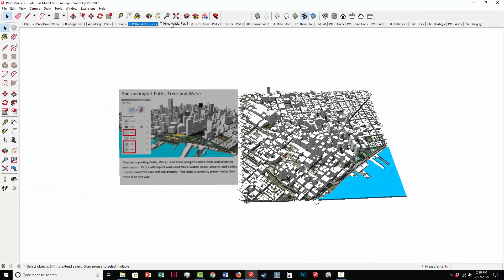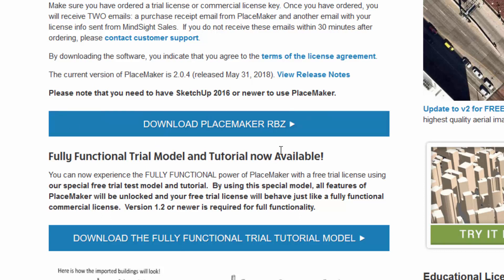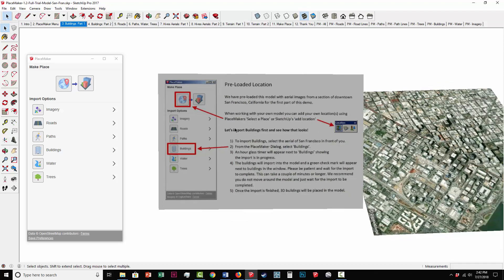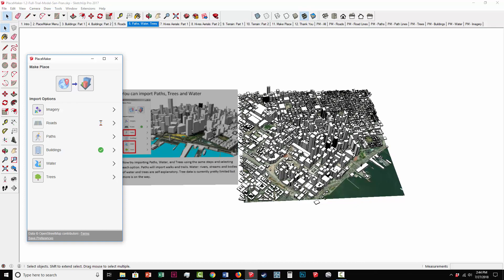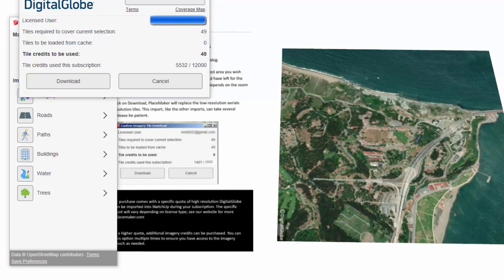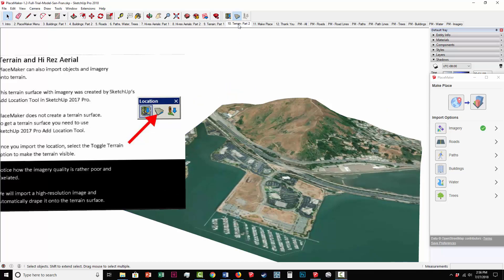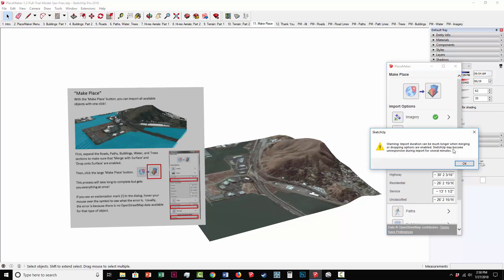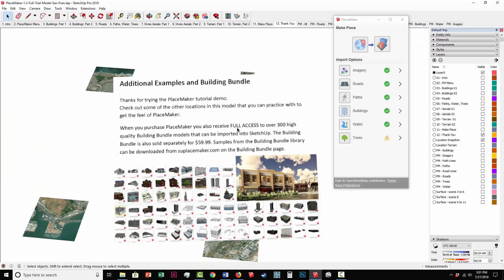PlaceMaker Trial Model Walk Through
Try out the tutorial trial model that you can download with the PlaceMaker trial version